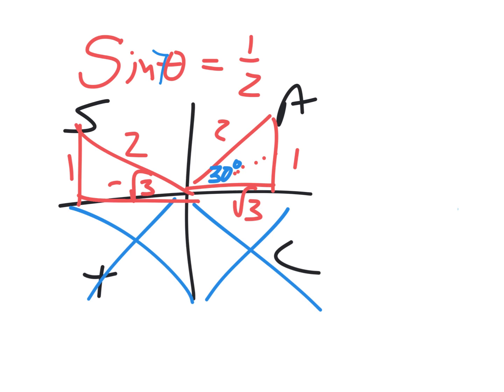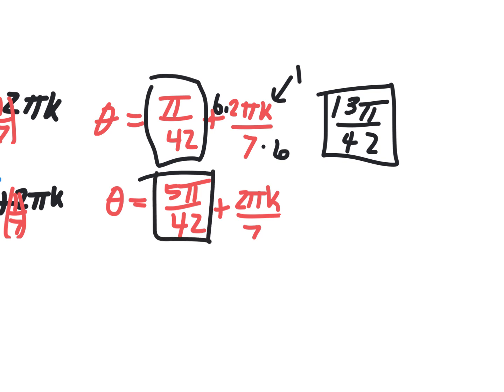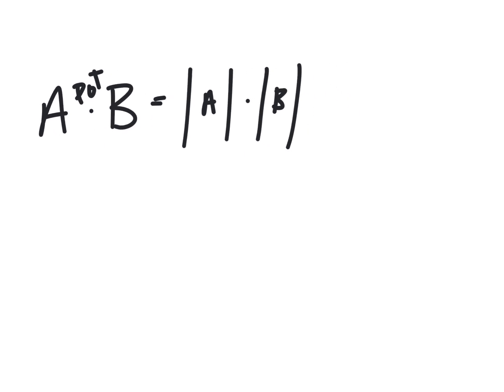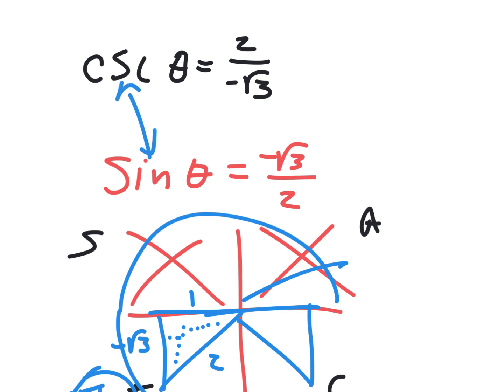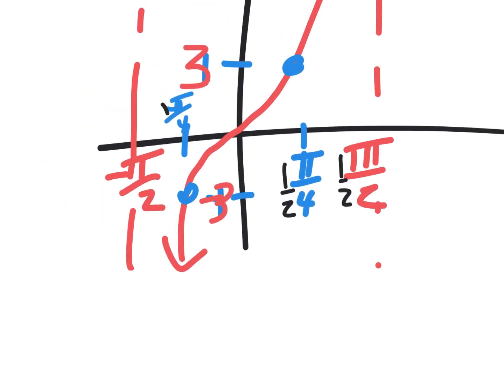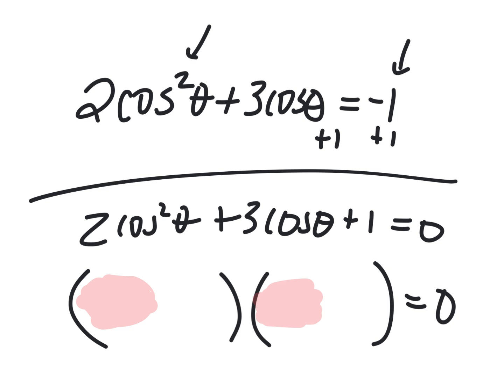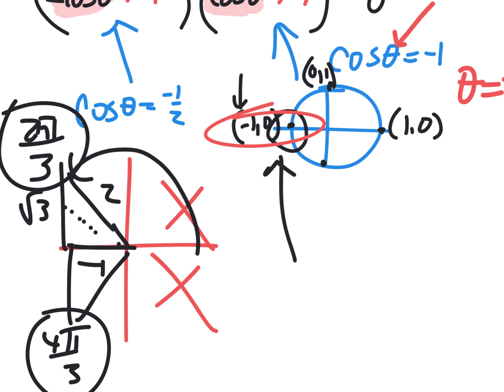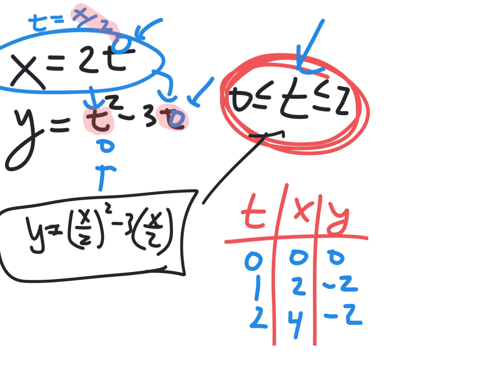June 5 last day of review for semester two final 4HPC